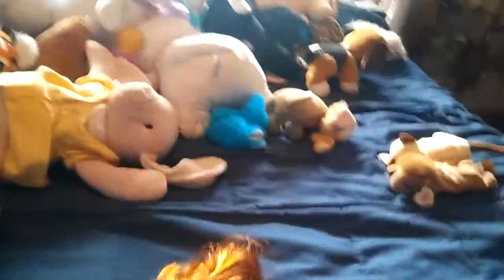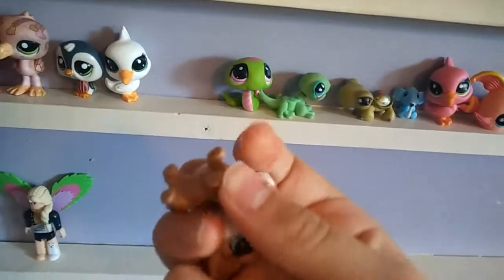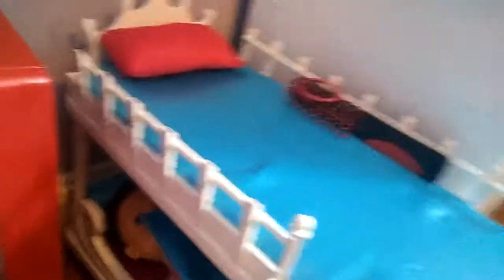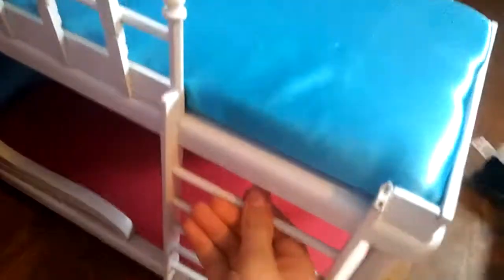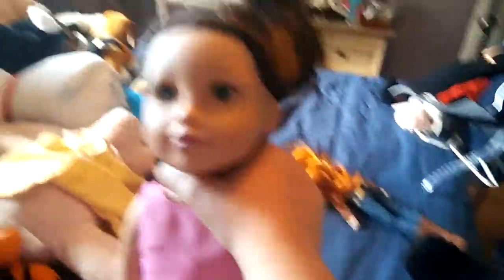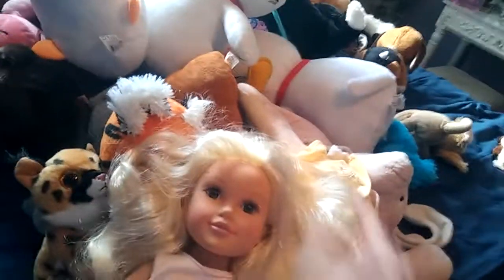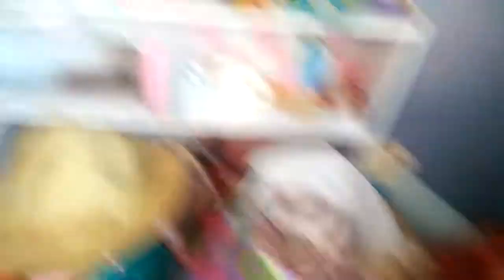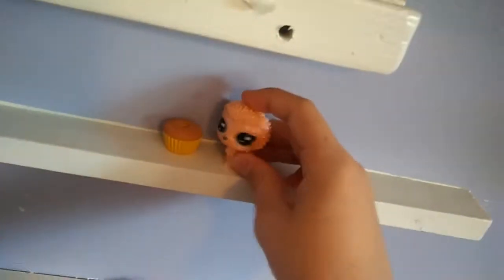Tour of my humble abode!(remake)